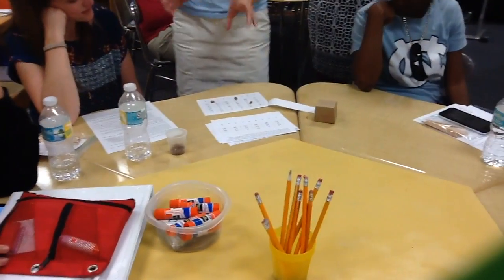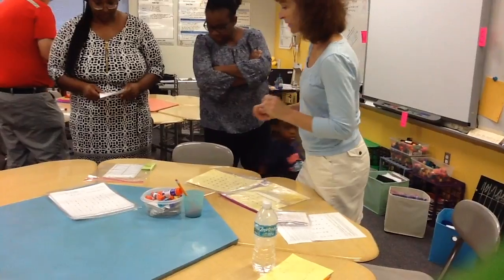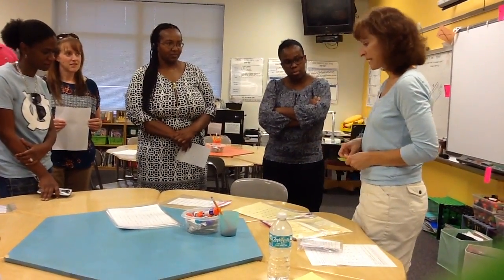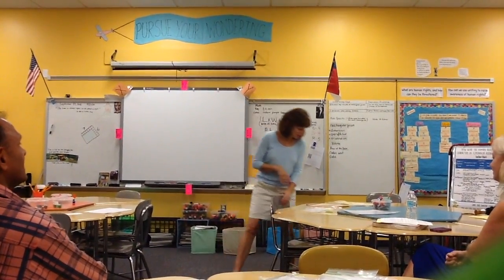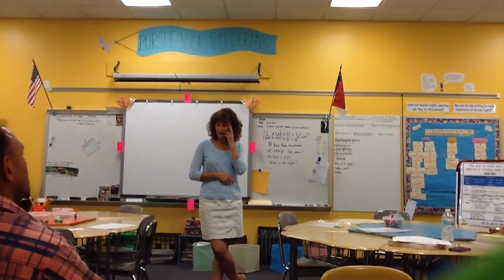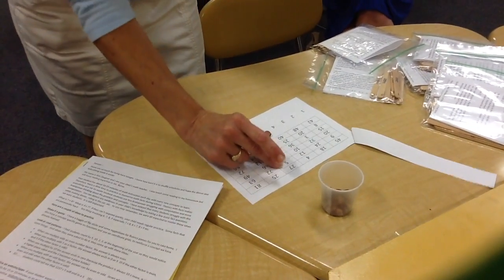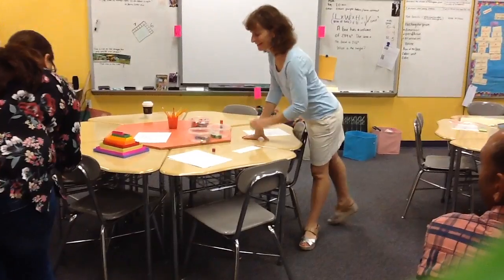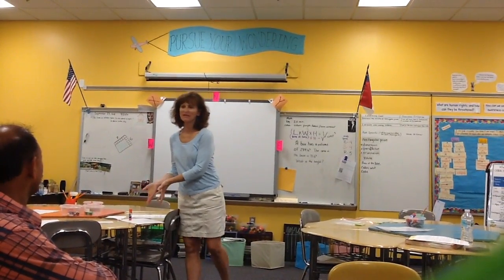FSPN 9/27/18 5th Grade Math Fluency and Problem Solving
Ms. Zeugner